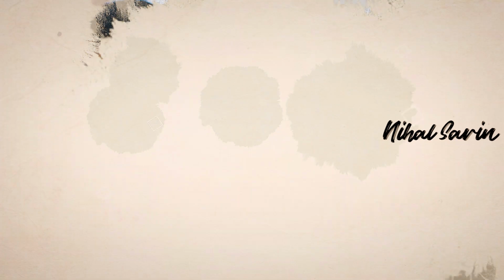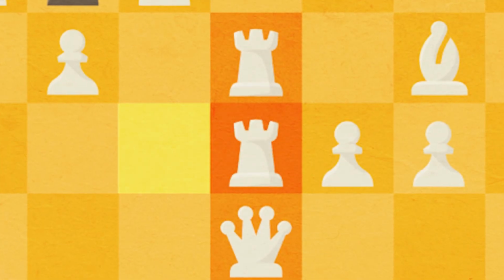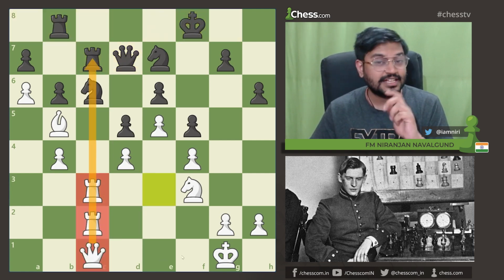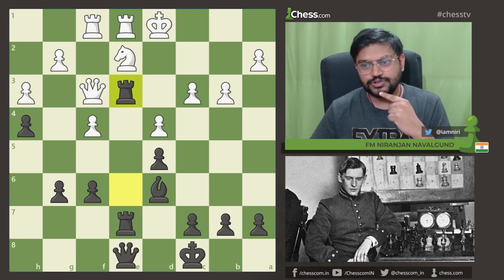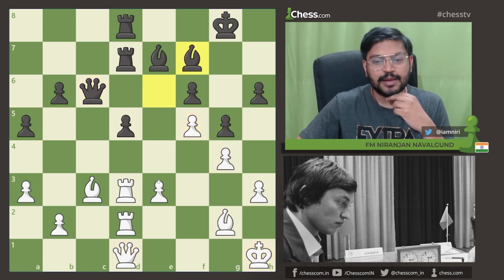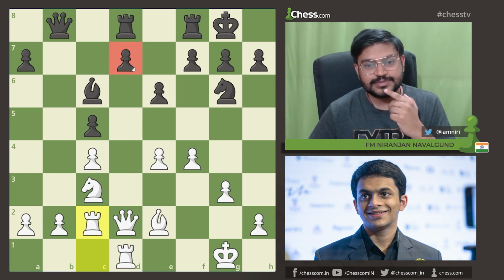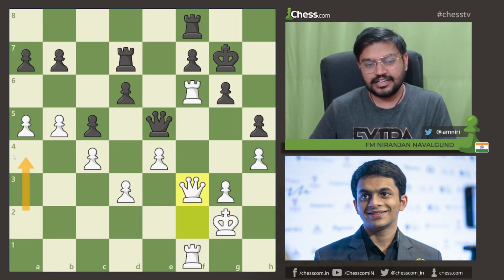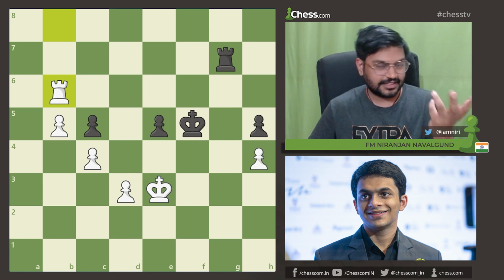Presenting Nihal Sarin's GUN!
Nihal Sarin scored two wins in a similar fashion. The pattern is connected to Alekhine's Gun. Could we name this particular formation of Rooks and the Queen after @NihalSarinChess?